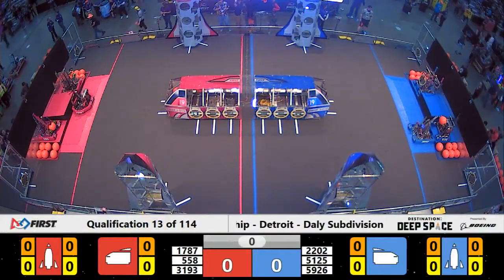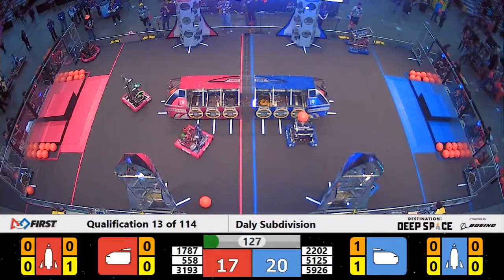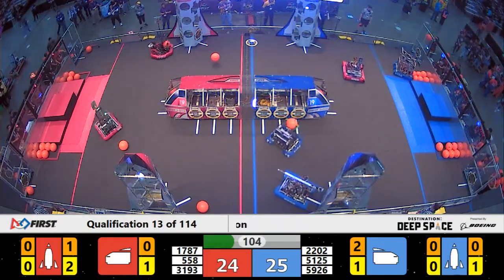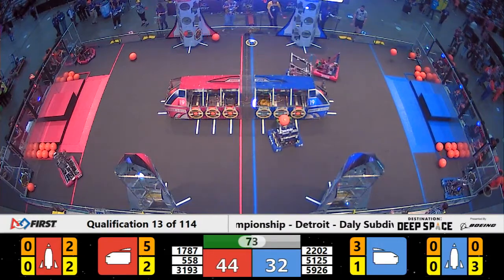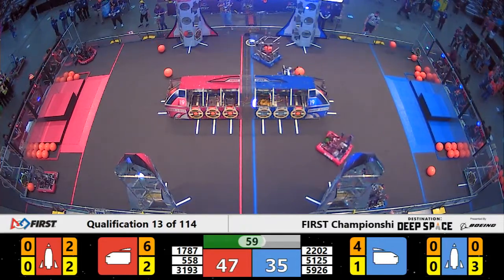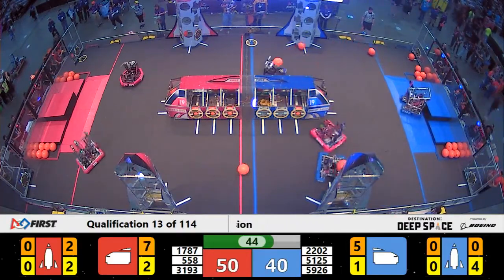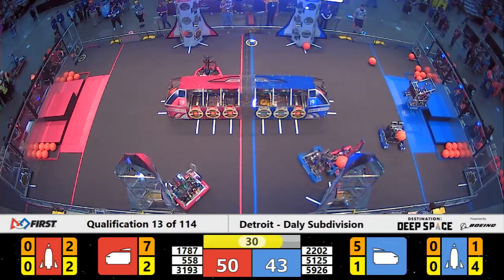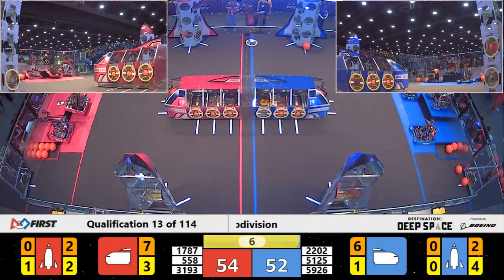Qualification 13 - 2019 FIRST Championship - Detroit - Daly Subdivision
Qualification 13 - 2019 FIRST Championship - Detroit - FIRST Robotics Competition - Daly Subdivision